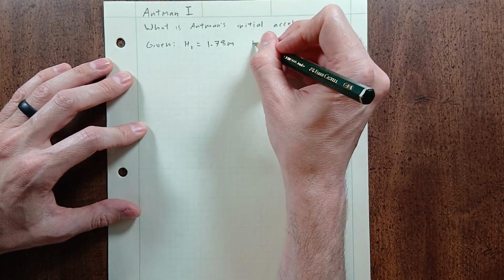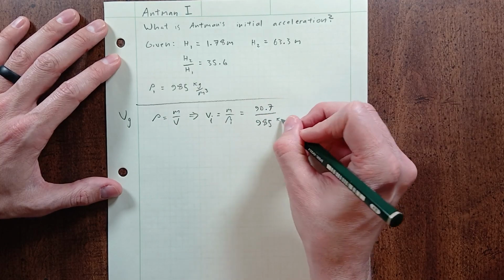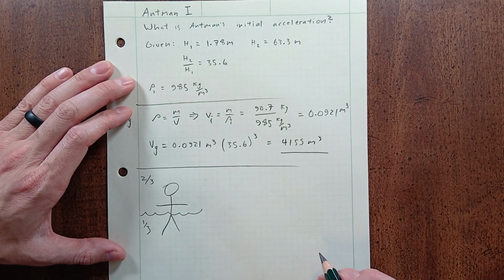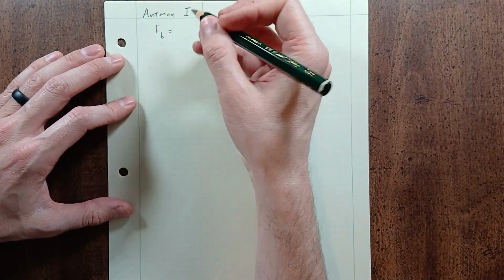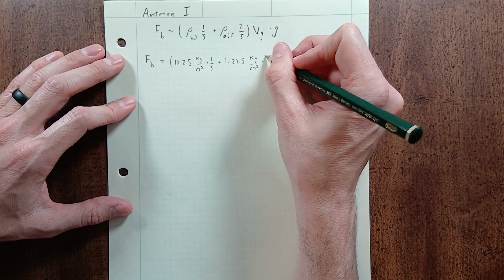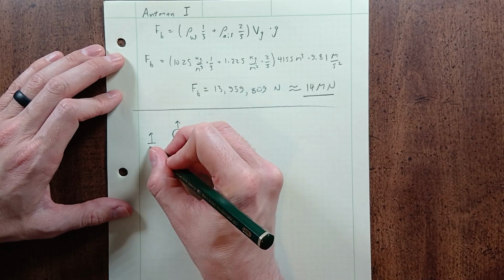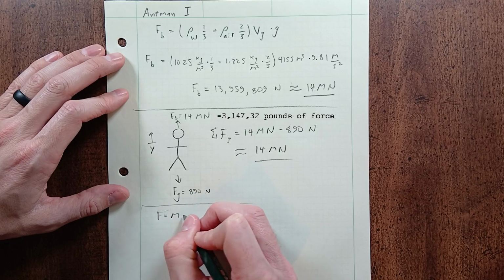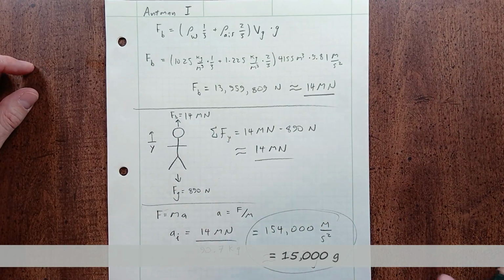Ant-Man's Initial Acceleration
Buoyant Forces and Initial Acceleration from Ant-Man and the Wasp
What would happen if Antman's mass were actually conserved? Spoiler alert, there's Cartoon Physics involved! Learn about buoyant forces and initial acceleration.